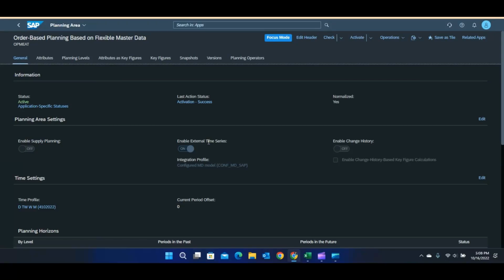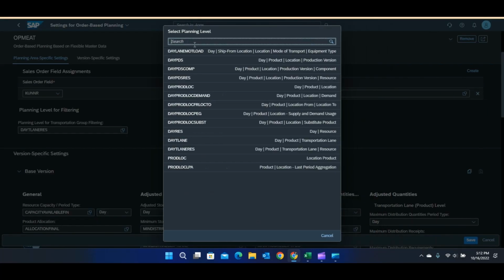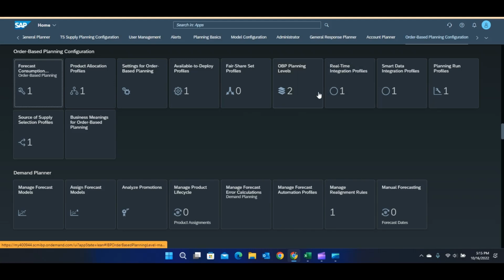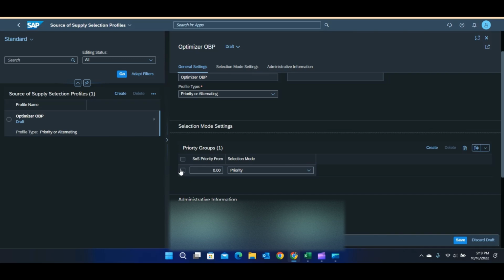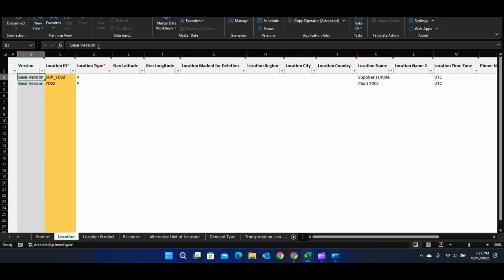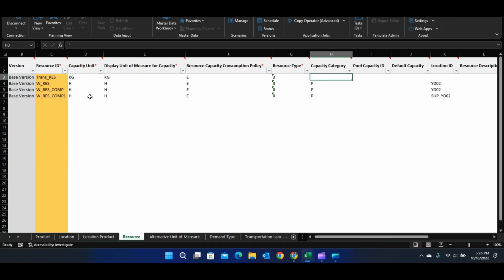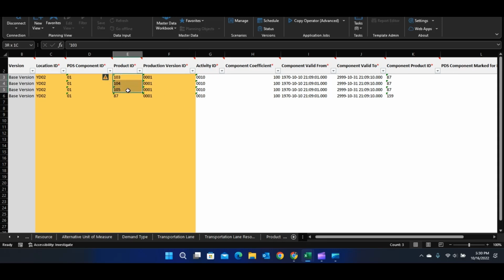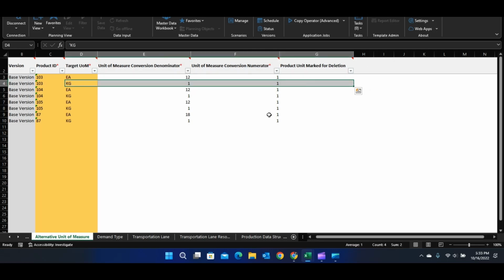IBP Response & Supply Basic Setup & Master Data: Part 1/4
This video is the first part of the series called SAP IBP OBP With Flexible Master Data. This video covers details of configuration needed for setting up an OBP planning area and the important Master Data, along with creation of profiles like Forecast Consumption, Allocation Planning, SOS selection Profile that needs to be maintained in order to setup and execute a supply planning run in SAP IBP Response & Supply, also known as IBP Order Based Planning.